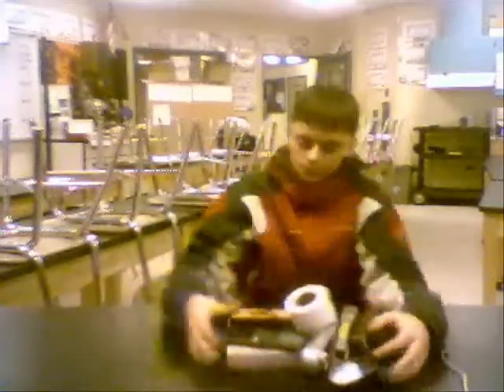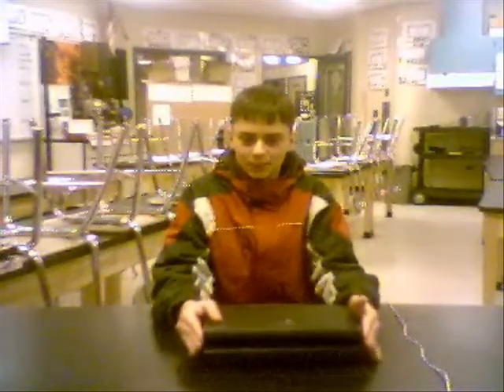How to Build a Computer using common household Items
middle school project